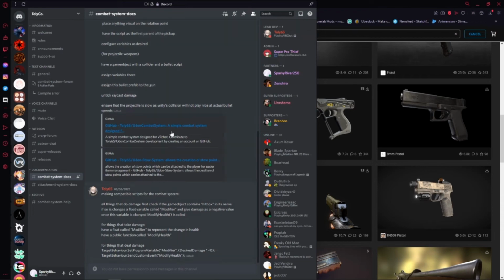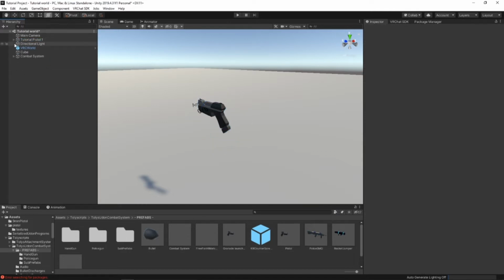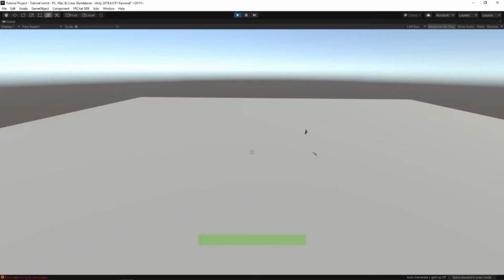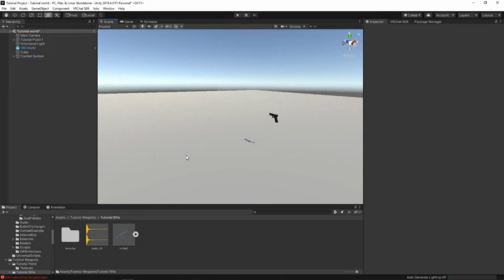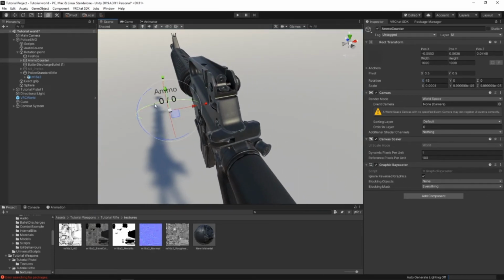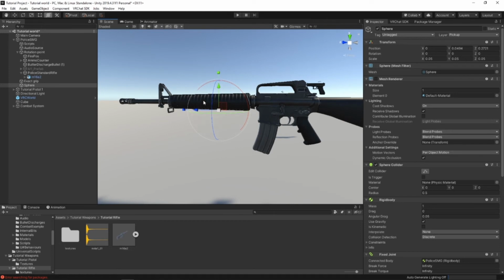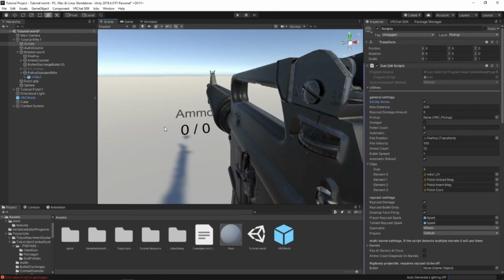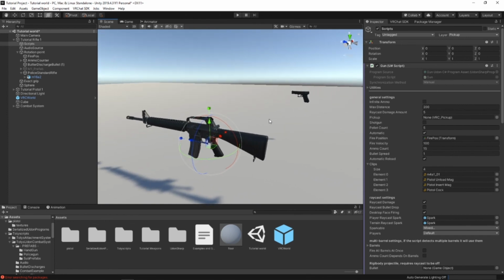How to Create a custom Gun - Toly's VRChat SDK3 Combat System Tutorial